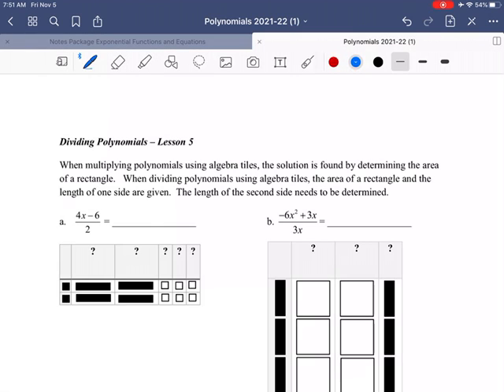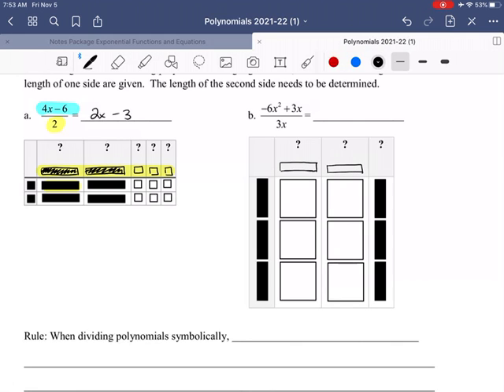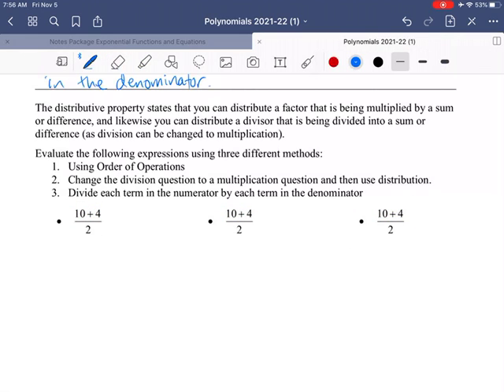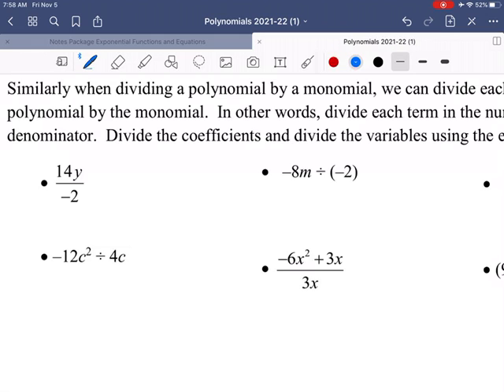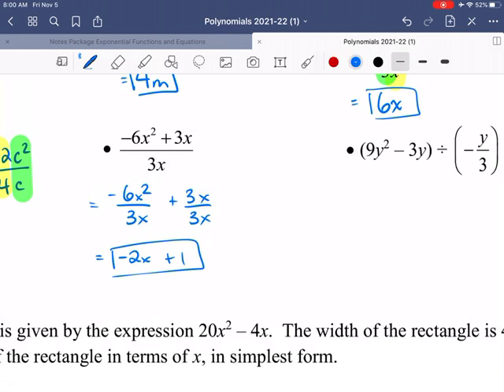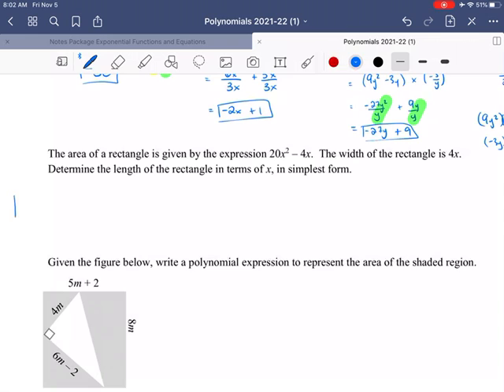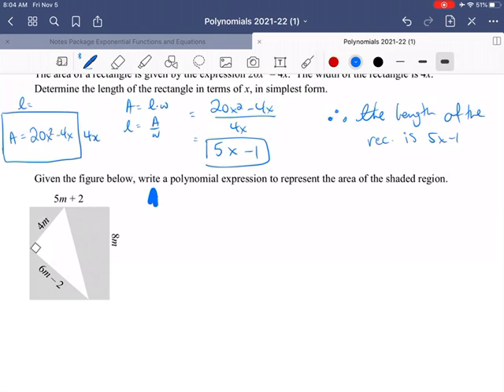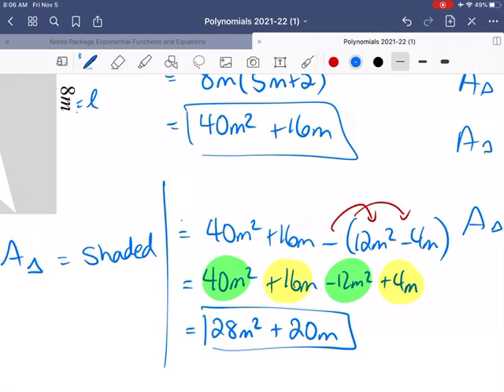Math 9 Polynomials Lesson 5 Dividing